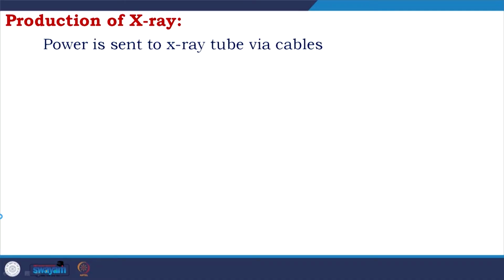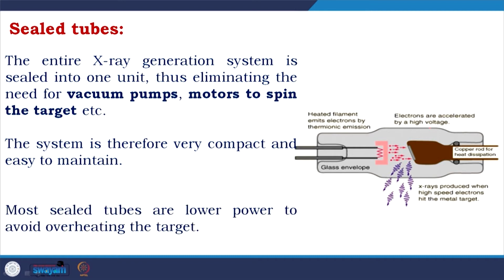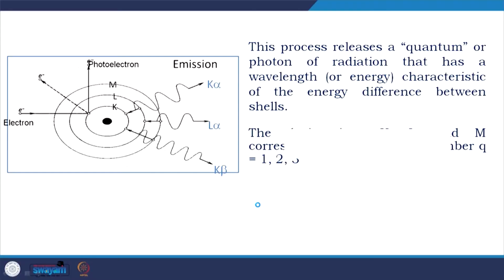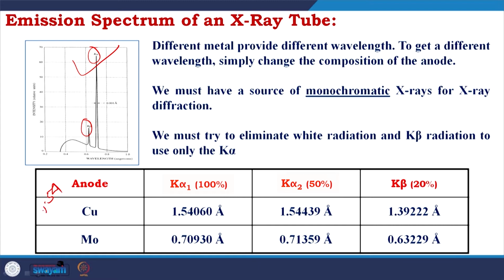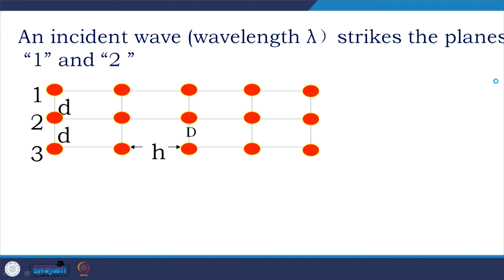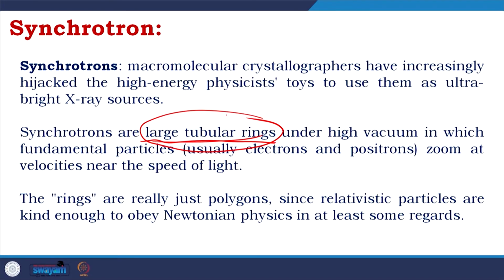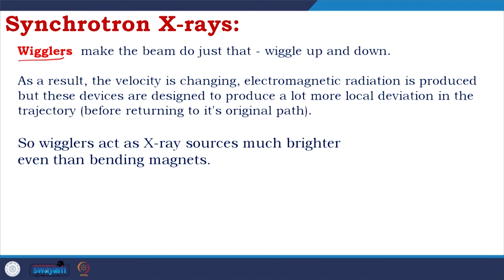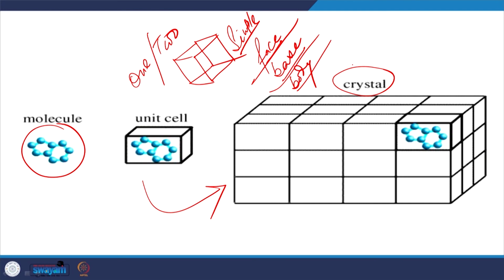X-ray Crystallography: Production of X-ray and its properties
This lecture deals with the production of X-rays, use of different anode to study different aspects of crystallography. Generation of characteristic radiation, Bremsstrahlung radiation, and emission spectra of the anode was discussed. The prominent researcher with a history of X-ray diffraction was enlightened in the current lecture. It demonstrates Bragg's law and its relation to study crystallography. Difference between home source and synchrotron source with their working principle elaborated in this lecture. this lecture also introduces symmetry in crystal.